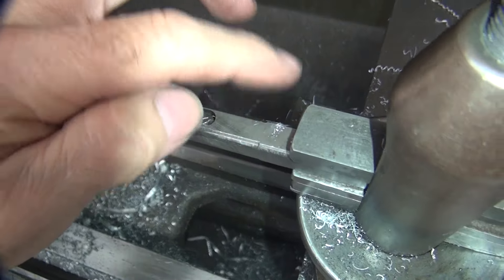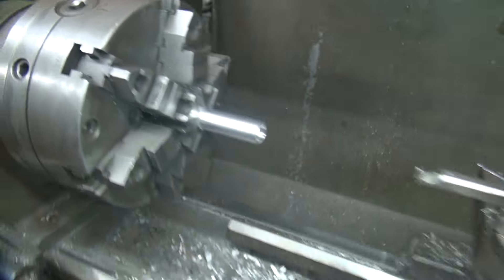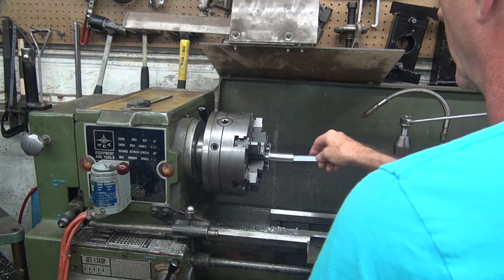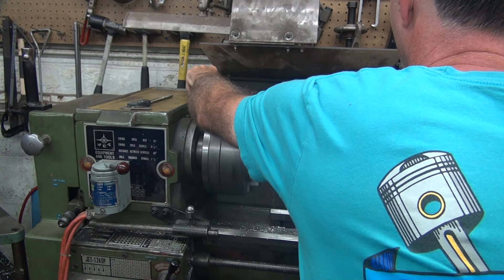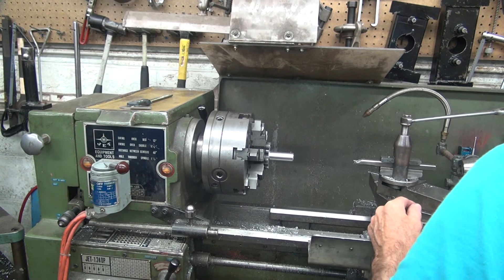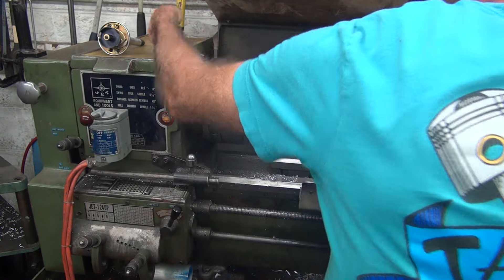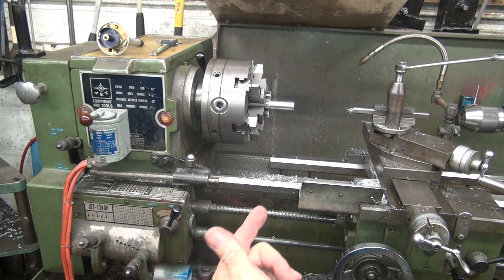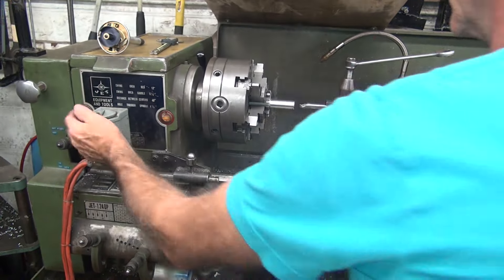#136 1946 junk 84ci stroker knucklehead 500 mile new repo motor rebuild 79ci harley tatro machine